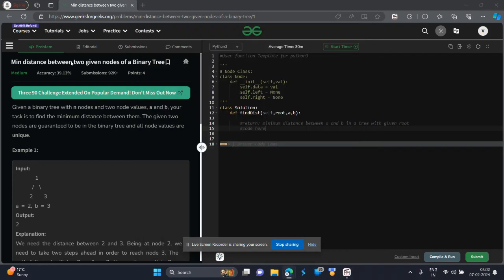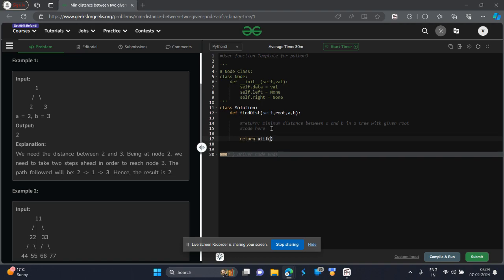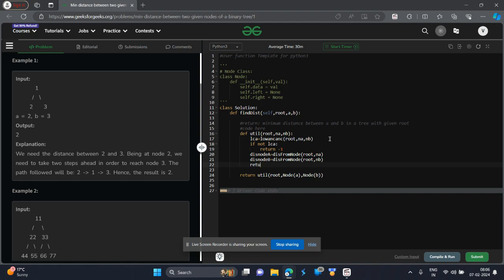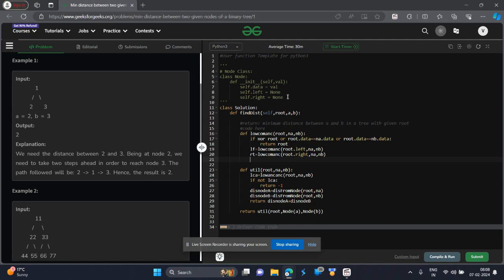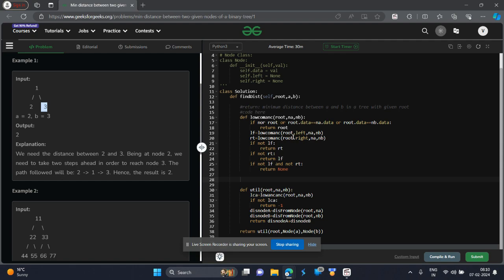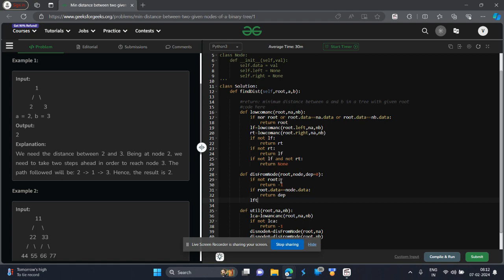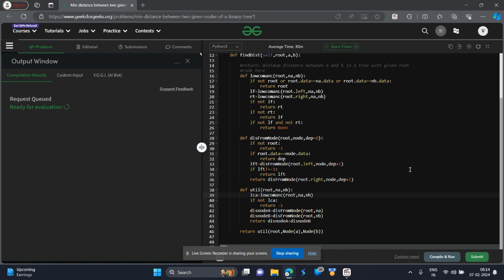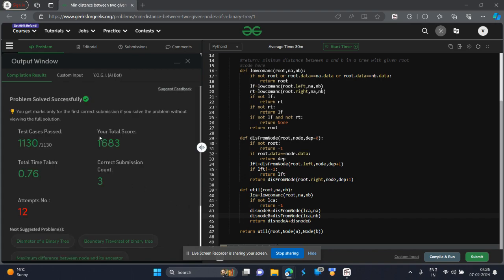Min distance between two given nodes of a Binary Tree geeks for geeks potd python solution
Given a binary tree with n nodes and two node values, a and b, your task is to find the minimum distance between them. The given two nodes are guaranteed to be in the binary tree and all node values are unique.

Example 1:

Input:
        1
     2    3
a = 2, b = 3
Output:
2
Explanation:
We need the distance between 2 and 3. Being at node 2, we need to take two steps ahead in order to reach node 3. The path followed will be: 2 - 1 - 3. Hence, the result is 2.
Example 2:

Input:
        11
     22  33
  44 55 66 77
a = 77, b = 22
Output:
3
Explanation:
We need the distance between 77 and 22. Being at node 77, we need to take three steps ahead in order to reach node 22. The path followed will be: 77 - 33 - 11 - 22. Hence, the result is 3